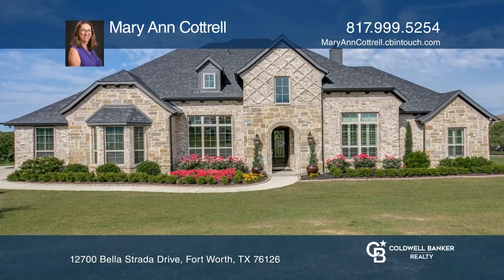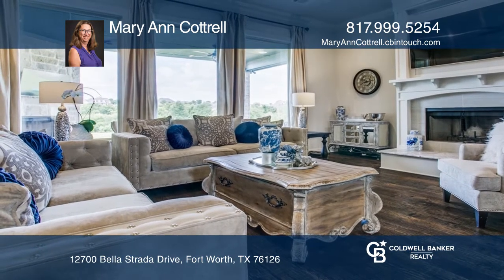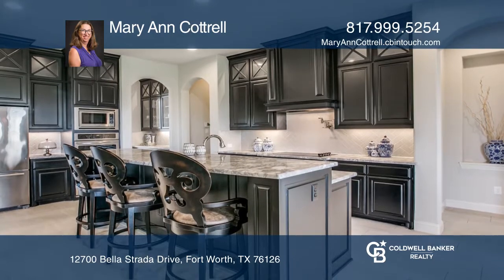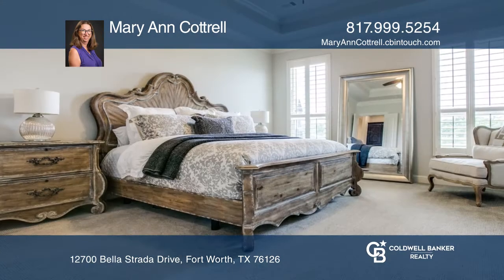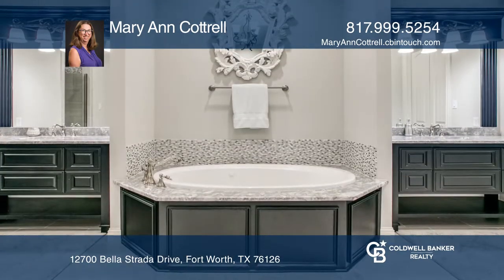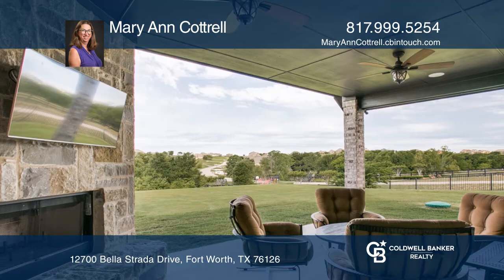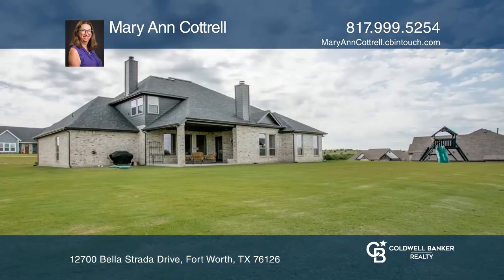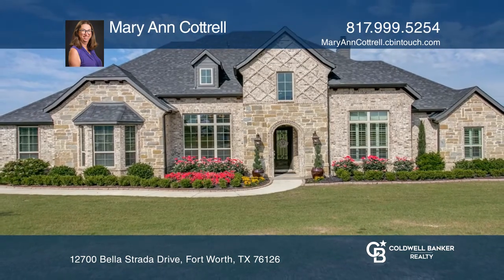12700 Bella Strada Drive Fort Worth, TX | ColdwellBankerHomes.com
12700 Bella Strada Drive, Fort Worth, TX

This magnificent open concept home in Bella Flora features hand scraped hardwood floors, three-car garage and an oversized back porch. All of this on the corner on over an acre lot. The kitchen is beautiful and boasts Butler’s pantry, perfect for entertaining. All bedrooms are spacious. Call today t